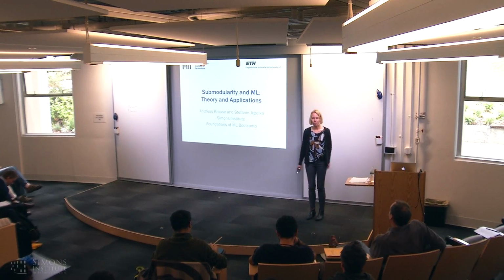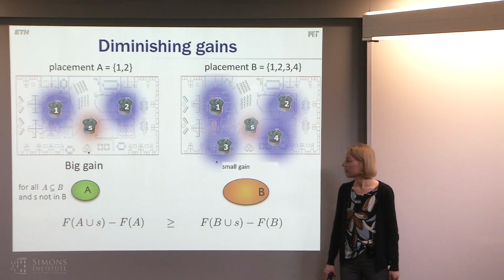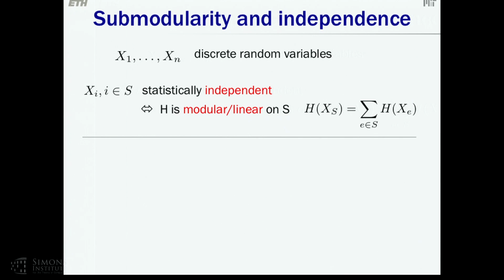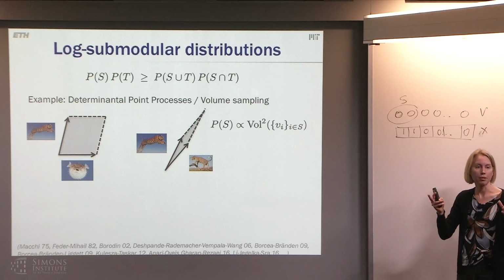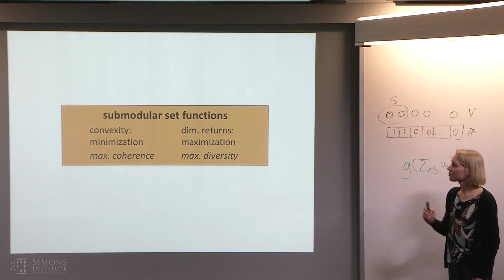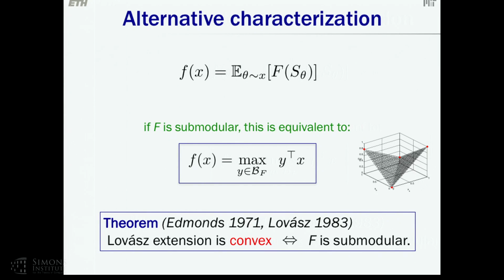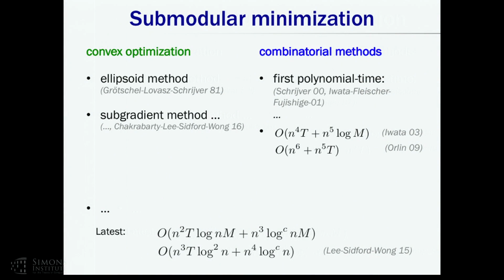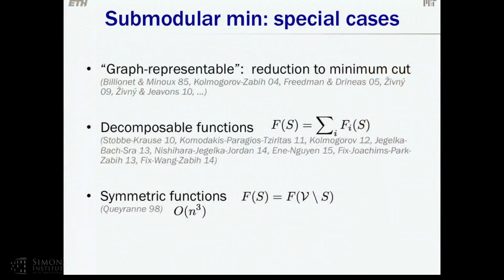Submodularity: Theory and Applications I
Stefanie Jegelka, MIT
Foundations of Machine Learning Boot Camp